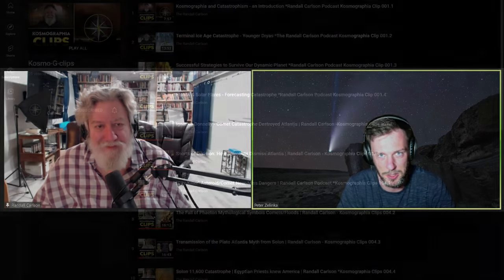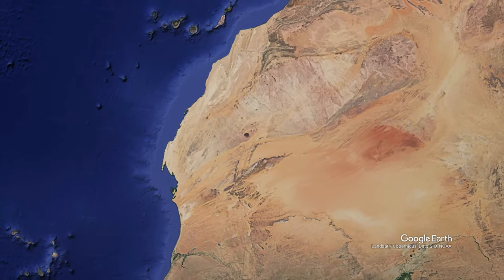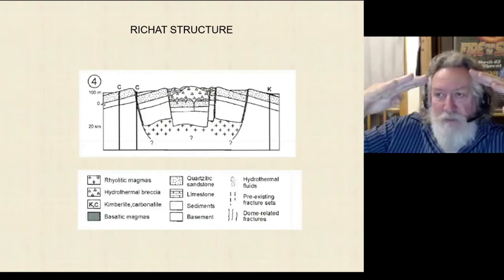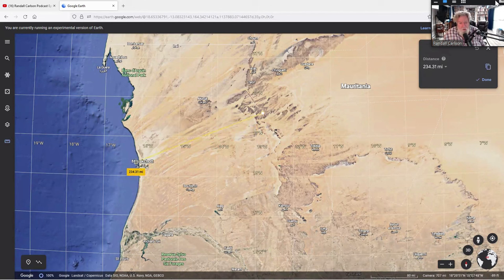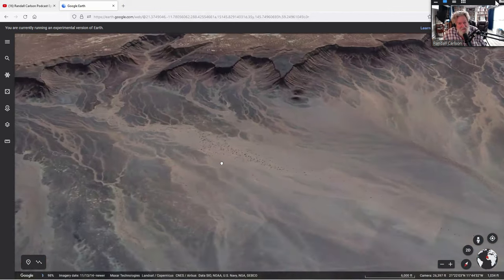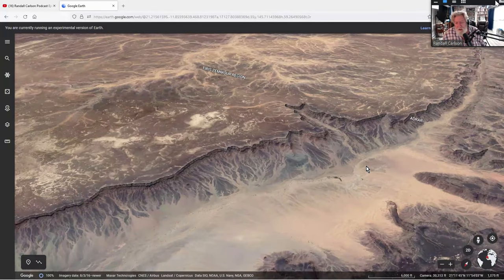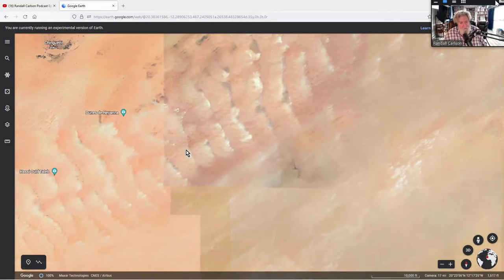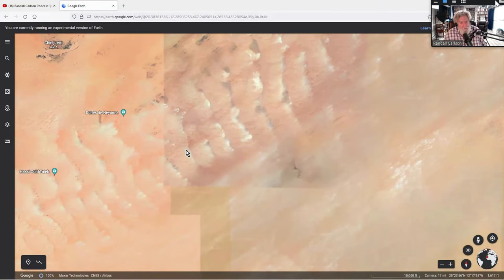Mega-Scale Floods in North Africa near Richat? Map Comparisons to Known Features w/ Randall Carlson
In this video Randall Carlson looks at the area around the Richat Structure and finds evidence for mega-scale floods that swept across Northern Africa.  With the help of Google Earth, we can see current ripples, chevron-shaped sand dunes, lineations, and other unusual flood-related features.

The Channeled Scablands of Eastern Washington have many similar features, and everyone is in agreement that they were caused by mega-floods near the end of the last Ice Age.

This leads us to an interesting hypothesis - the Sahara Desert experienced a "mega-scale pluvial event", potentially dating to the Pleistocene / Holocene boundary around 11,600 years ago.  How did so much rain fall in such a short period of time to cause intense flooding?  Possibly an impact into the ocean, which vaporized immense amounts of water, and then rained out over Northern Africa for days, or even weeks?

As we continue our journey in Google Earth, we find more evidence for mega-floods in Saudi Arabia, India, and maybe even Australia.

Afterwards, Randall and Peter talked about submarine canyons, which brought up more questions than answers.  How did Monterey Canyon form?  Can turbidity flows create river-like features thousands of feet below sea level?  Is it possible that sea levels can rise / fall up to 10,000 feet?!  Based on the amount of erosion we see around the world, could we even find much evidence of ancient cultures dating back 15,000+ years ago?

Contact at the Cataracts Sept. ’22